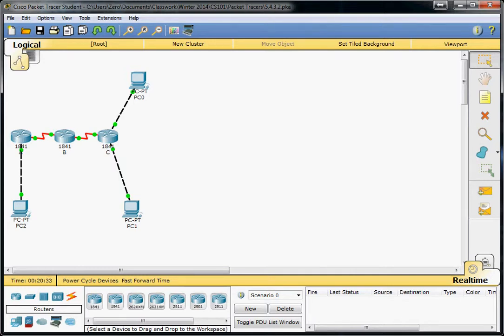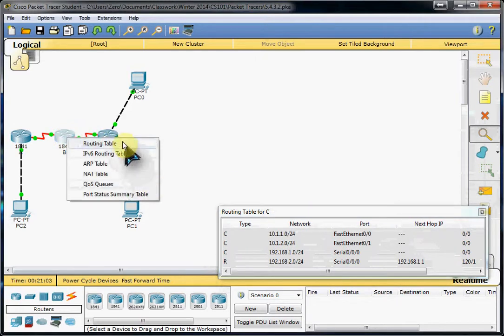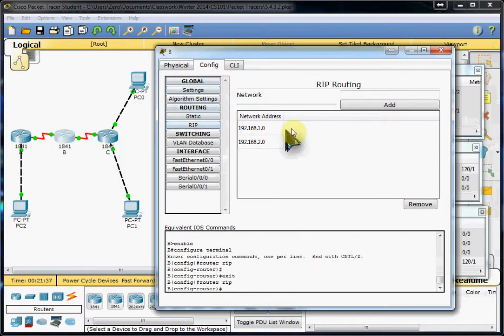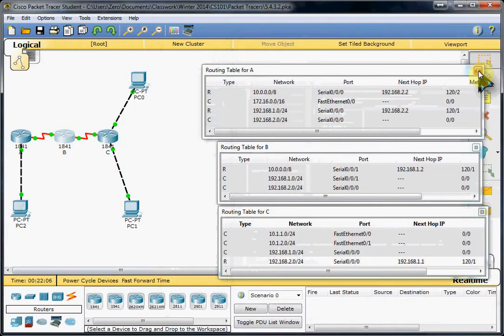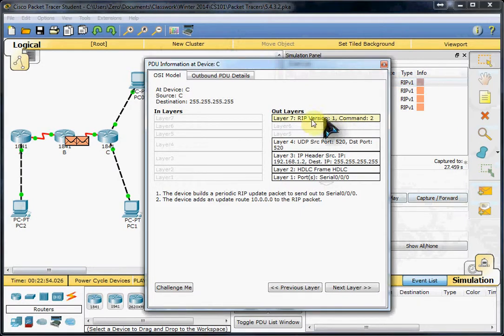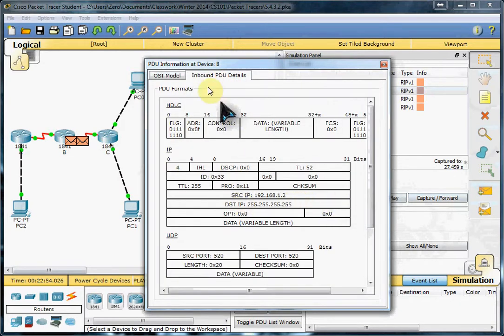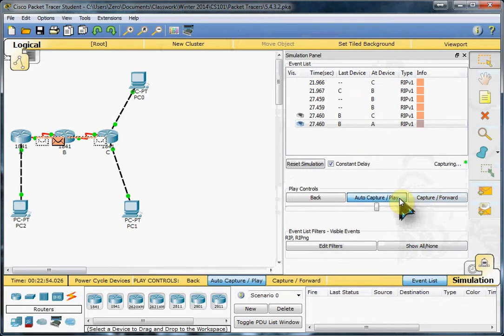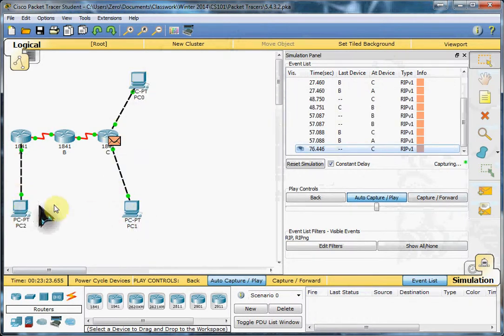Cisco Packet Tracer Activity 5.4.3.2: Observing Dynamic Routing Protocol Updates